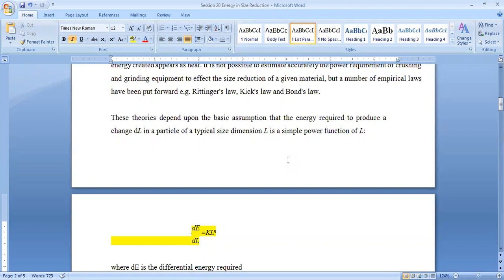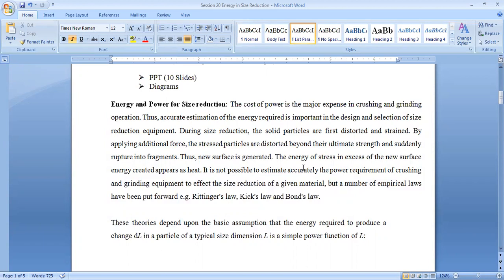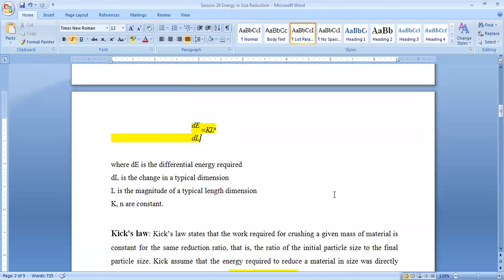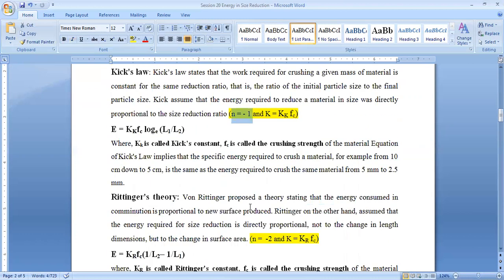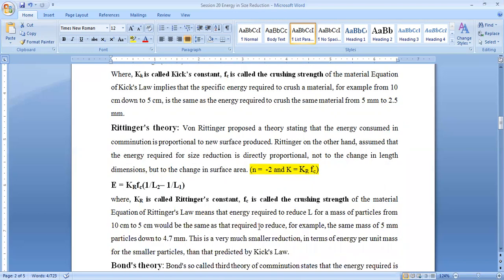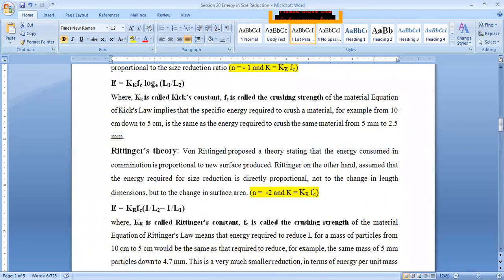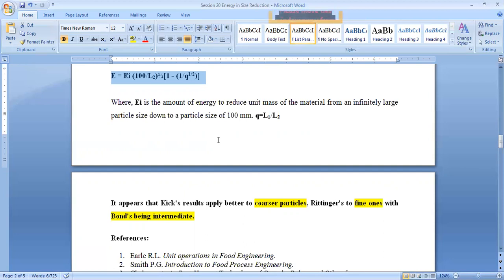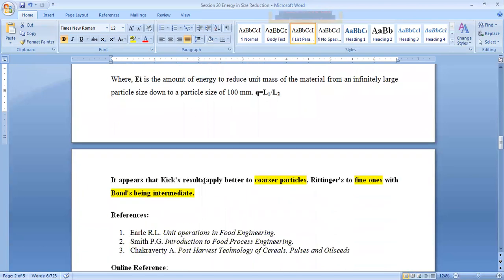Energy in Size Reduction